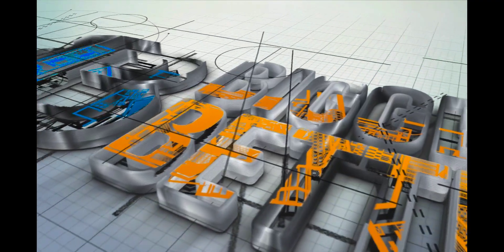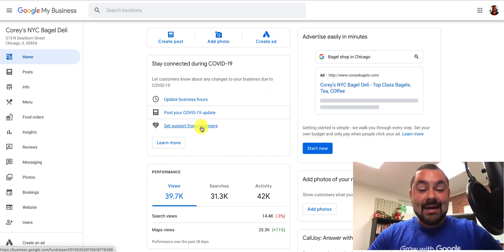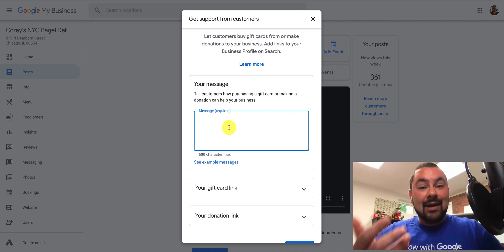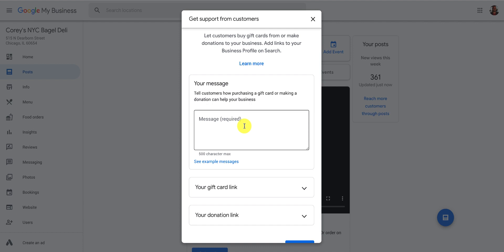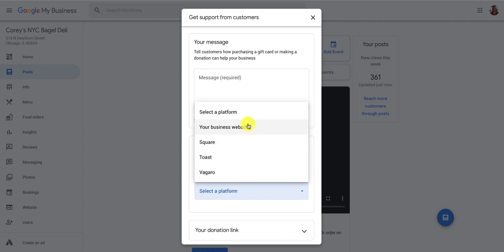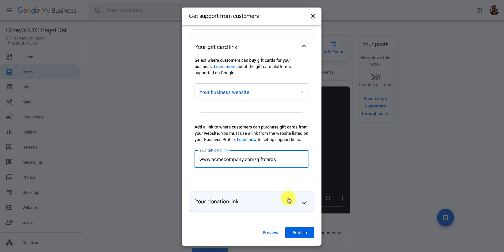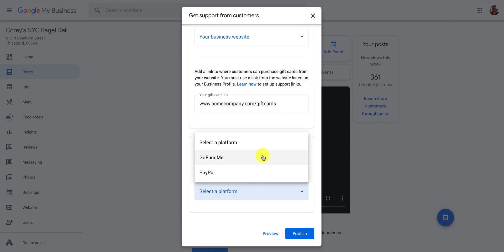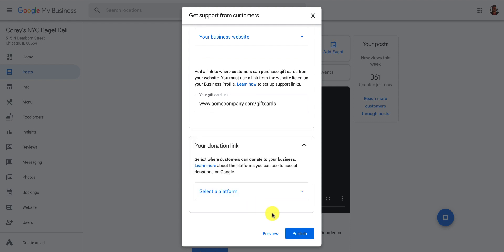Google My Business 2020 - How To Sell Gift Cards and Accept Donations on Google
This is exciting for Google My Business 2020! Google My Business has just launched a powerful new feature to help small businesses hurting from the financial impact of COVID-19.

Now, you can sell gift cards and accept donations directly on Google through your Google My Business profile.

In this Local SEO marketing tutorial, Bryan Caplan shows you how to list your gift cards and donation links directly on Google Search and Maps with your Google My Business profile.

👍Let People Know How They Can Help Your Business

From Google:

We’ve seen firsthand in Google Search and Maps the impact that COVID-19 has had on small businesses and how they connect with their customers. People across the world are looking for ways to continue supporting corner bookstores, local watering holes, beloved dance studios and other businesses that give their neighborhoods character—even if it’s from a distance.

To help local businesses share how their communities can support them during COVID-19, we recently began allowing merchants to add support links for donations and gift cards to their Business Profiles on Google. For gift cards, merchants can link directly to the relevant page on their website or to their gift card offerings with one of our eligible partners, which includes Square, Toast, Clover and Vagaro.

People around the world are looking to help—with global search interest in "how to help small businesses" reaching an all-time high in March 2020, increasing more than 700 percent since February. To help connect them with nearby businesses in need, we’ve made it possible for people to look up their favorite local businesses by name to see if they’ve added donation or gift card links to their Business Profile. And in the coming weeks, people will also be able to use Search and Maps to find all of the nearby businesses that are asking for support.